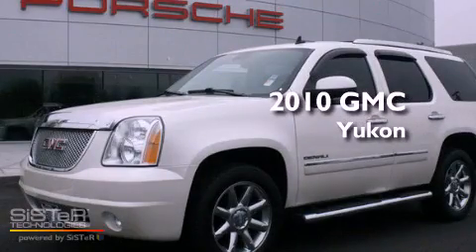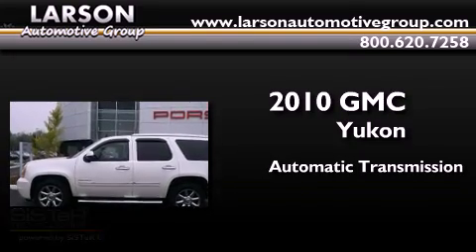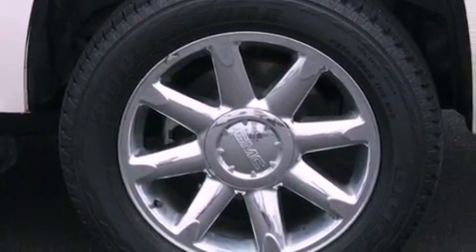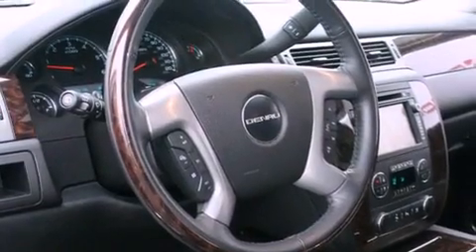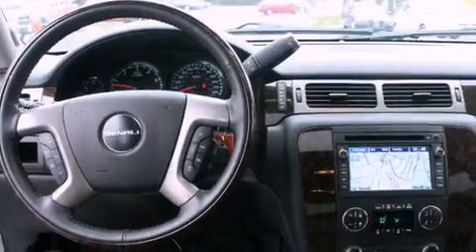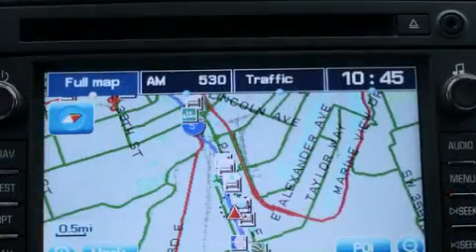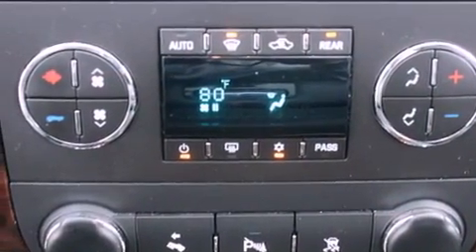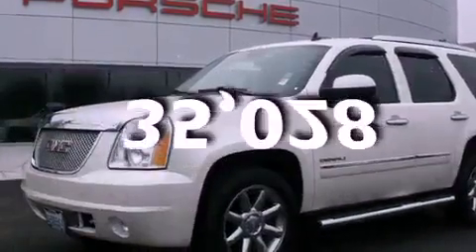2010 GMC Yukon Puyallup WA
Year : 2010
 Make : GMC
 Model : Yukon
 Engine : 6.2L V8 OHV 16V
 Trans . : Automatic
 Exterior : White
 Miles : 35,028
 Interior : Black
 Stock : A4371A

 2010 GMC Yukon Puyallup WA